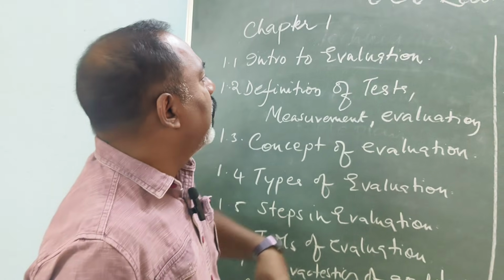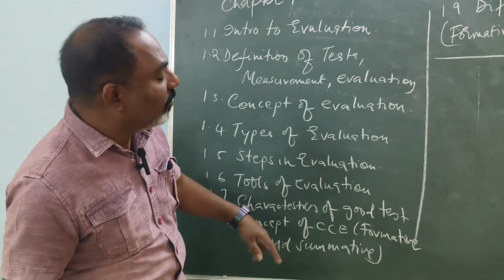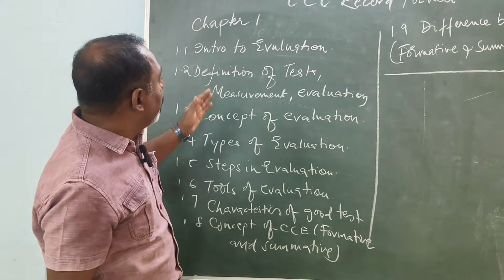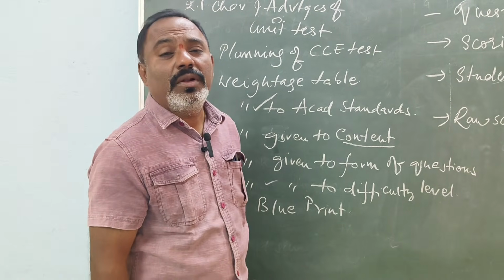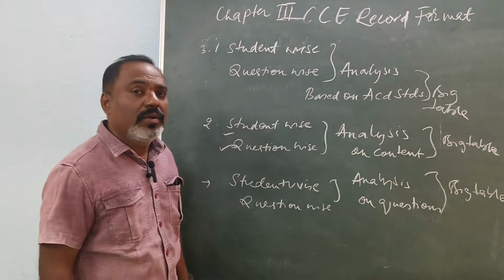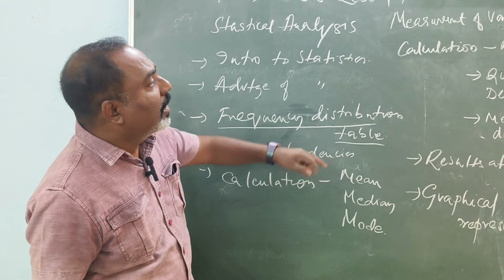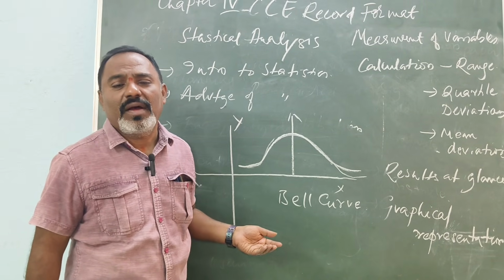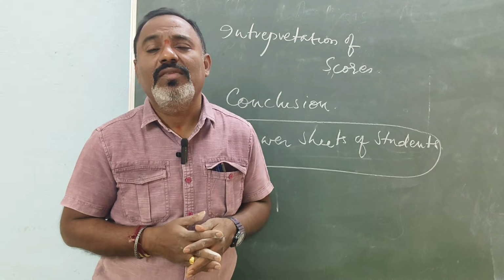CCE Record format-step by step Explanation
Ee video lo CCE Record Format ni step by step ga clear ga explain chesanu.
D.El.Ed & B.Ed students ki records prepare chese time lo confusion lekunda,
easy ga ardam ayyela full guidance untadi.
👉 Ee video lo meeru nerchukuntaru:
• CCE Record ante enti?
• CCE Record enduku important?
• Proper format ela untadi
• Record writing lo common mistakes
• Teaching practice ki useful tips
🎓 Useful for:
D.El.Ed students
B.Ed students
Teacher trainees
Teaching practice & internship students
Video ni full ga chudandi, notes teskondi 👍
Mee friends ki kuda share cheste vallaki kuda help avtadi.